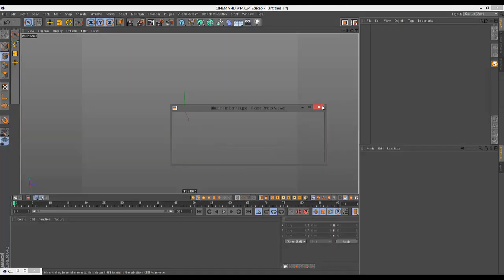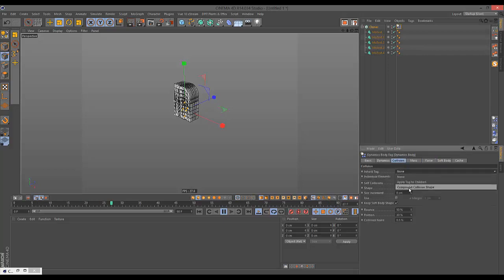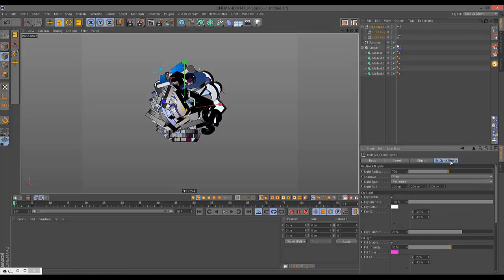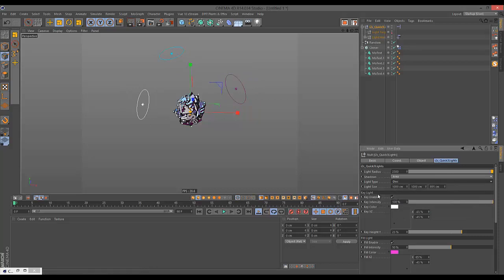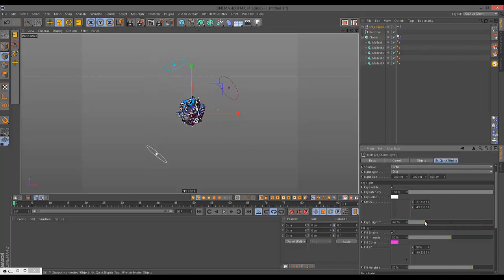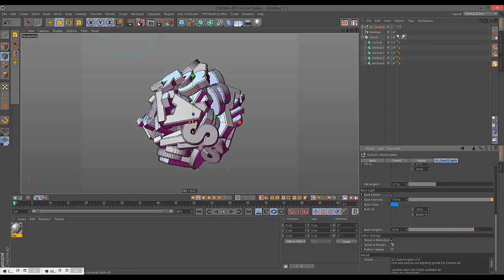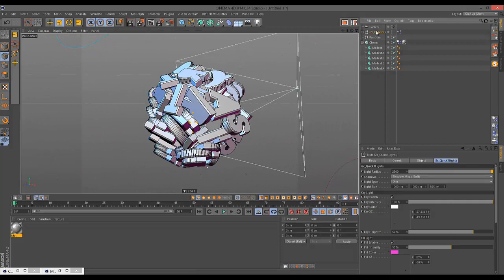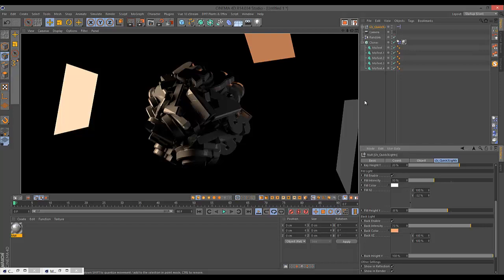ILLUMINATE - Quick3Lights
My first C4D preset is here: i2c_ILLUMINATE!
In this video, I show one of the two light kits Check out part 3 for the other part.